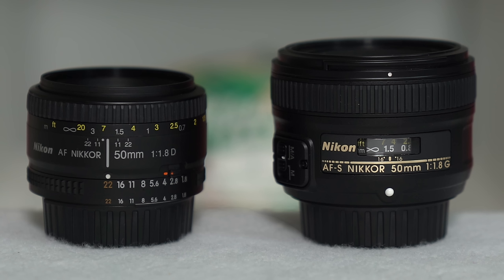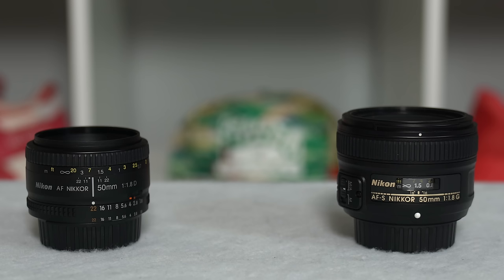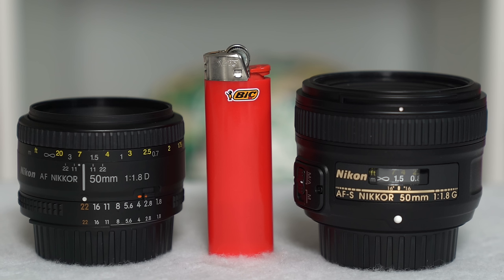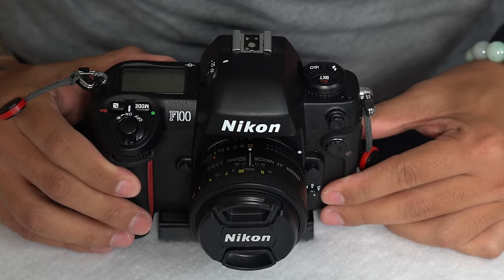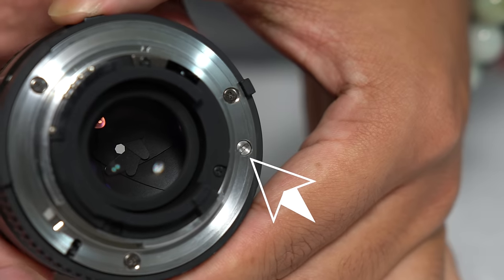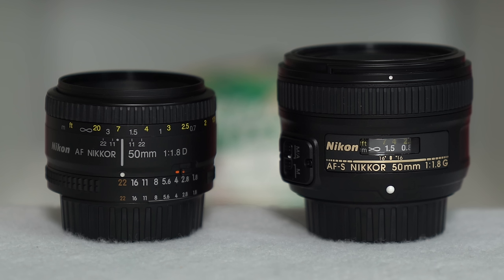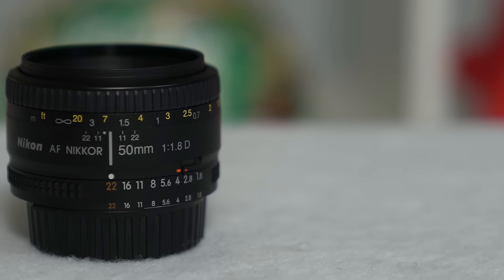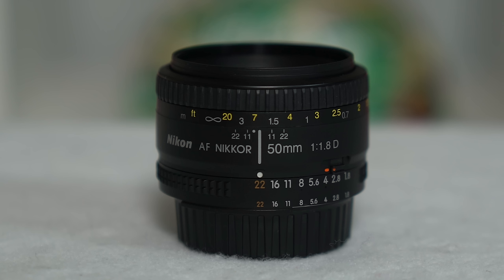Nikon 50mm f/1.8G vs Nikon 50mm f/1.8D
Nikon 50mm f/1.8G
Nikon 50mm f/1.8D
Nikon F100
Nikon D810